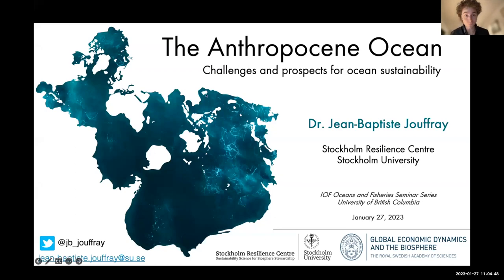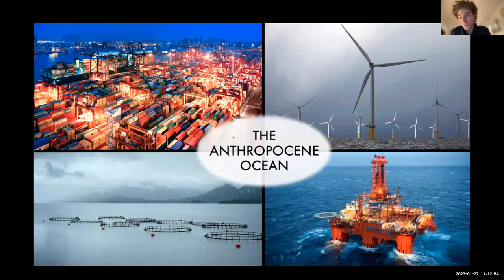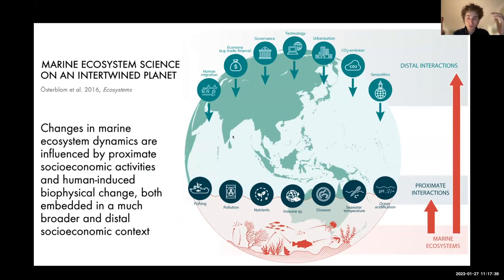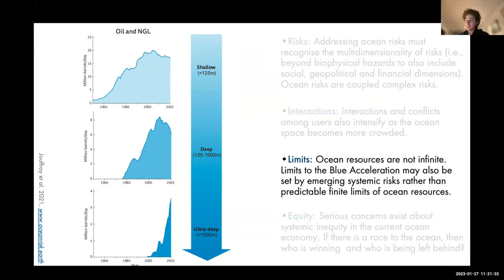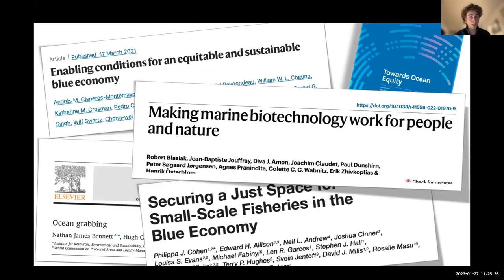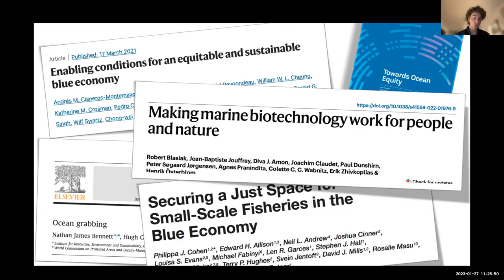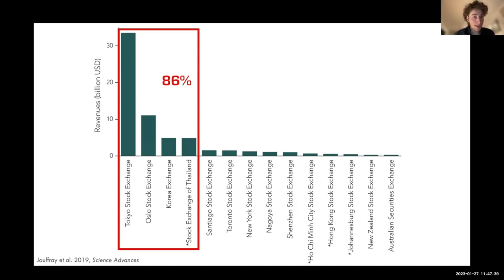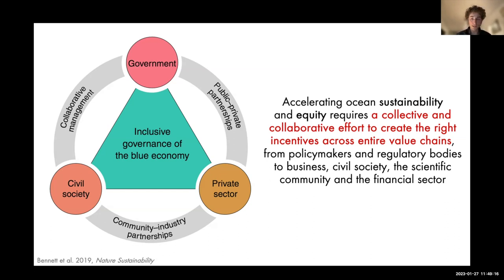The Anthropocene Ocean: challenges and prospects for ocean sustainability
Speaker: Dr. Jean-Baptiste Jouffray
Stockholm Resilience Centre